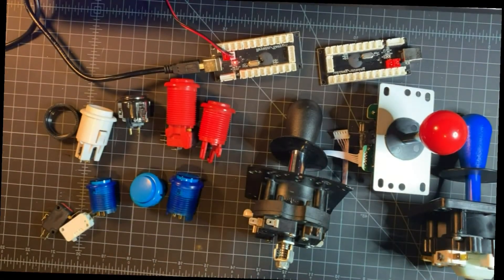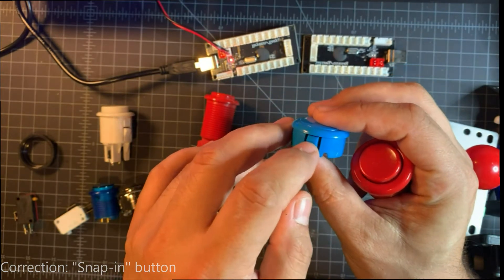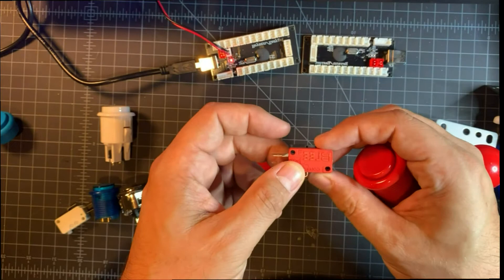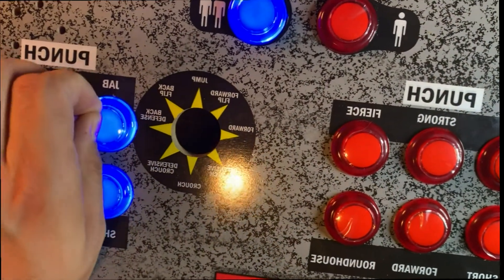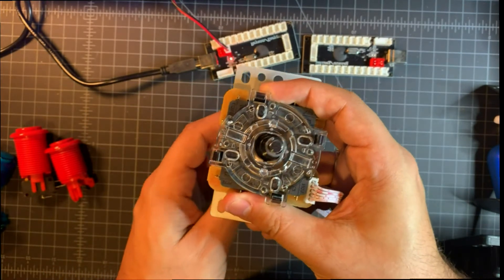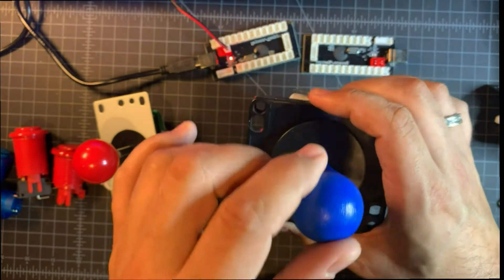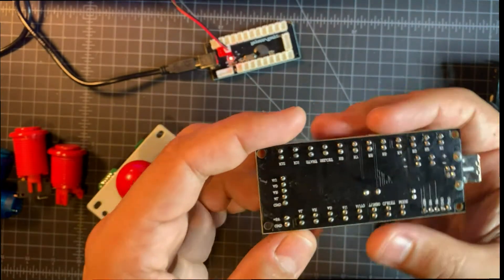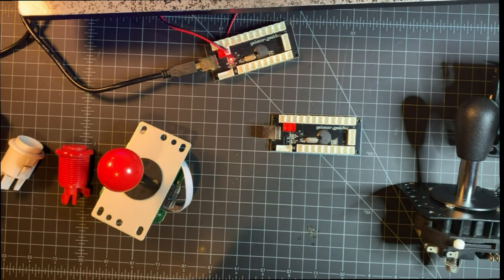Arcade control primer Buttons, joysticks, and encoders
This video is to help those who are working on their own arcade machine control panels, be it a full size, an arcade 1up, a bartop, or even just a controller.

I started doing an update on my 1up cabinet, and as I started I realized that there's a lot of knowledge to share around the choices of the various controls out there. there's different brands (Seimitsu, Happ, Sanwa, Ultimarc), different styles of arcade buttons, and then the encoder setups.

If you'd like more details, I highly recommend the article tested did

Also, this is an excellent video about how to switch out restrictor gates (They can be a bit tricky)

In the end, it's going to be about 'feel'. But knowing the choices, how they behave differently, and how they mount hopefully will help you in your decisions.

This will be the first part in a short series I'm going to do about my arcade 1up update, and my full size arcade project.